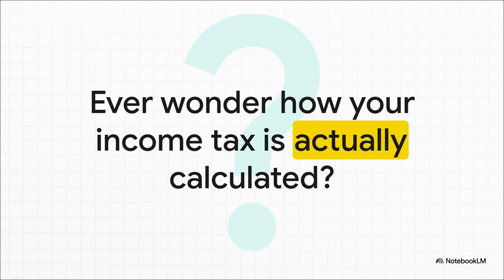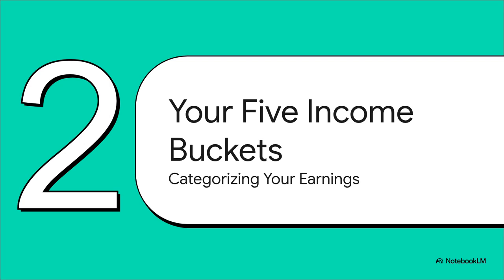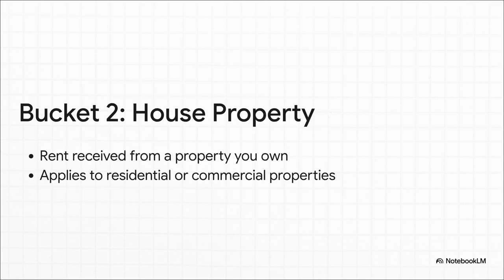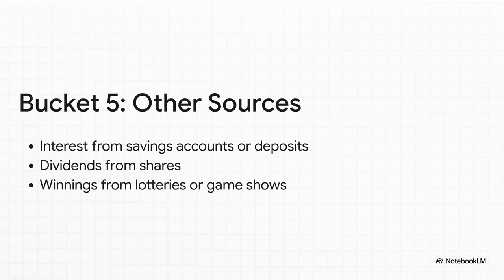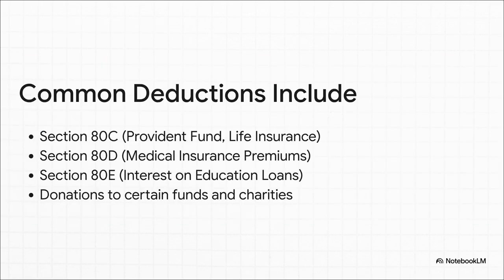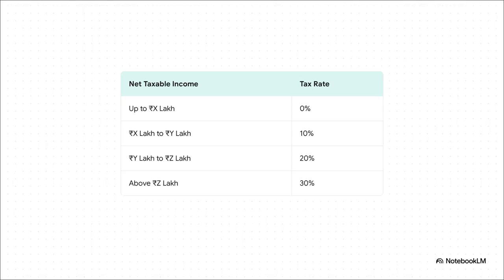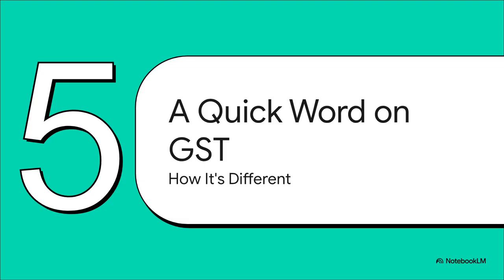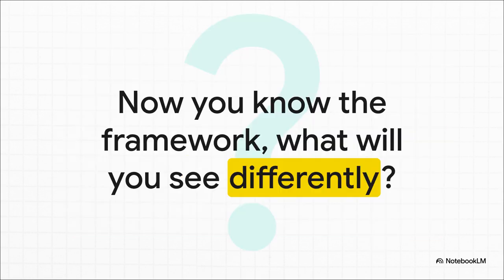Indian Direct tax system explained in 5 minutes(by ai)